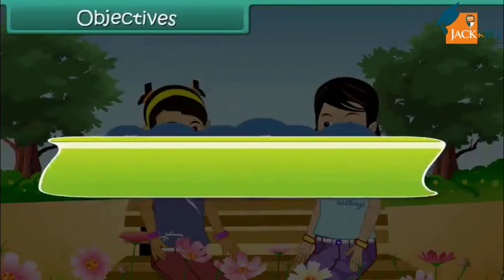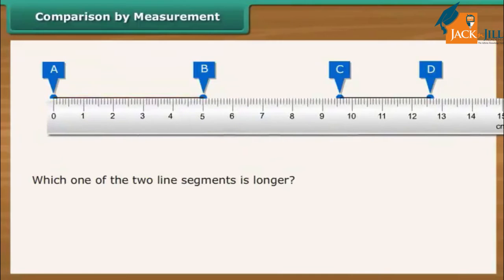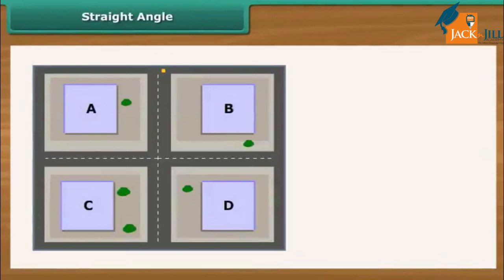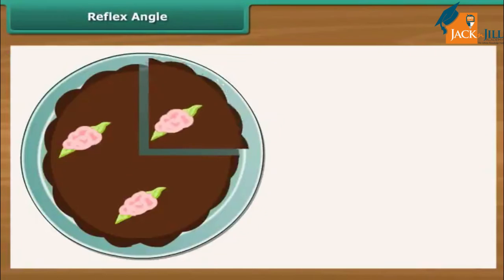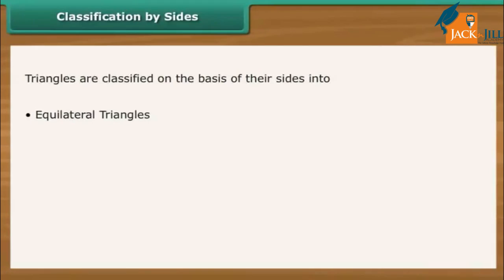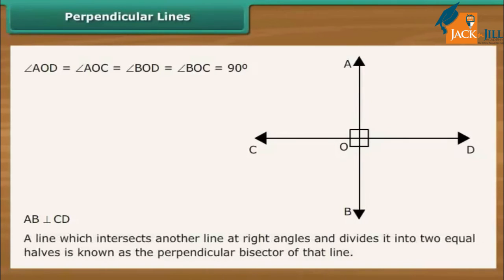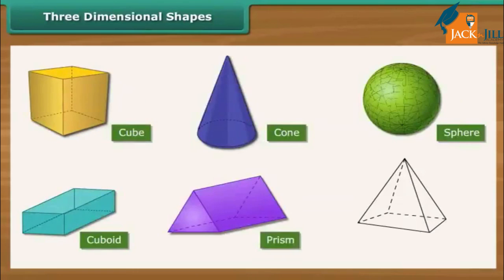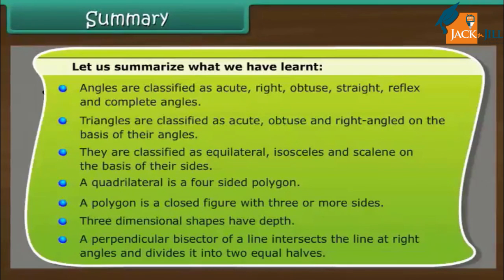UNDERSTANDING ELEMENTARY SHAPES || MATHEMATICS || CLASS 6 || ANIMATED VIDEO